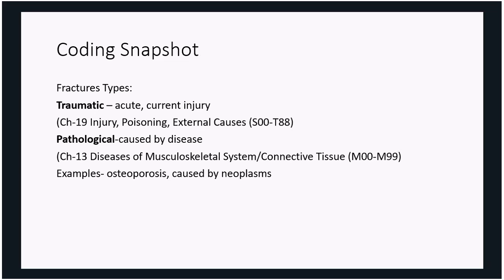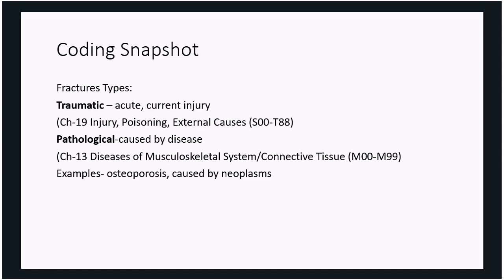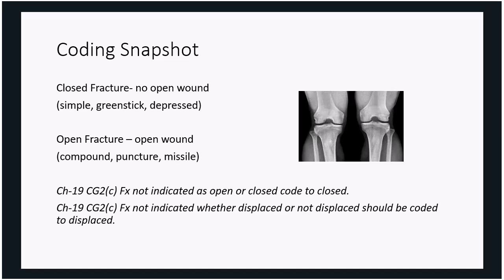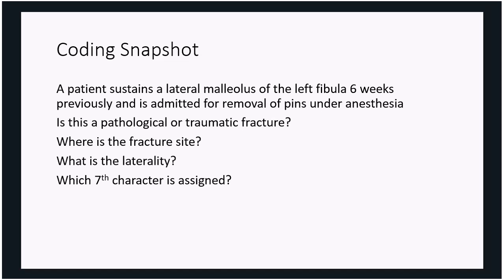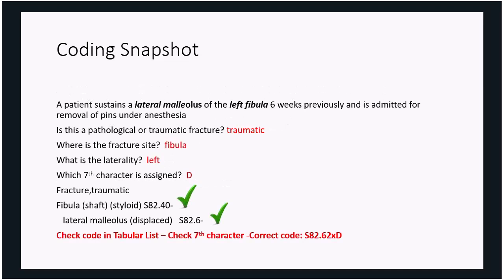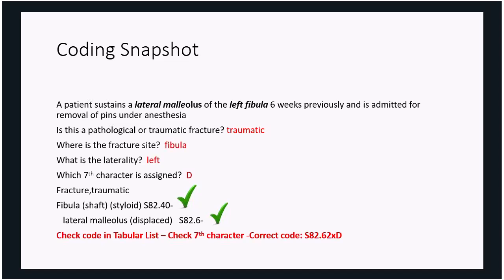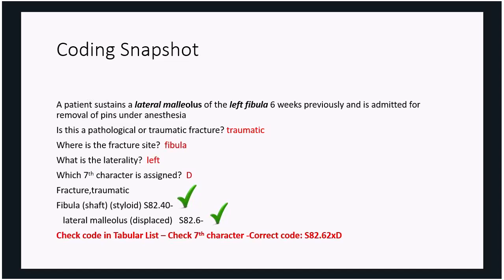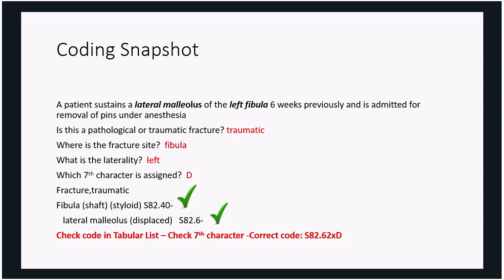HT2117 Coding Snapshot Fractures